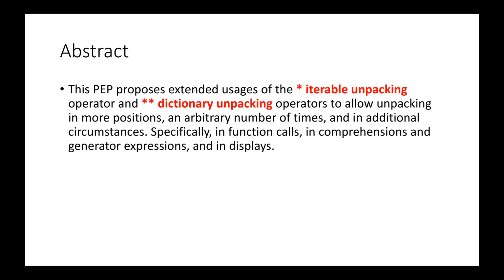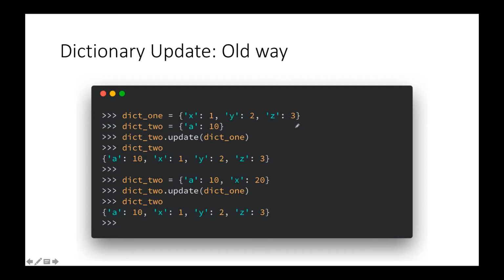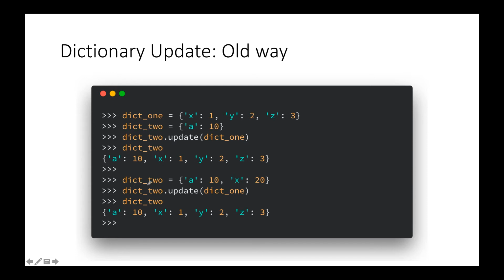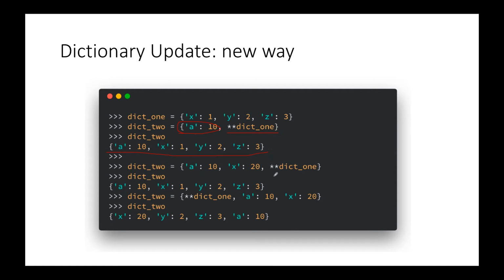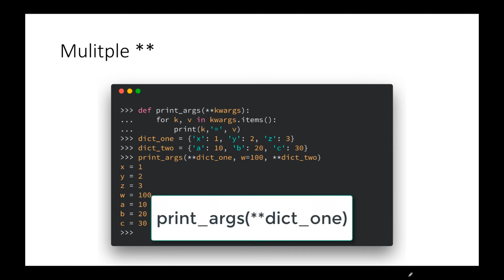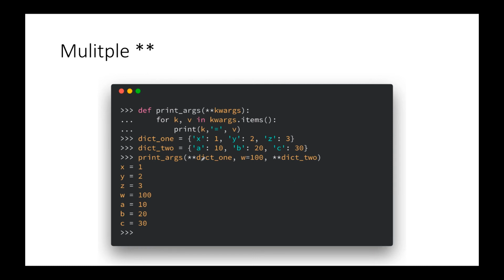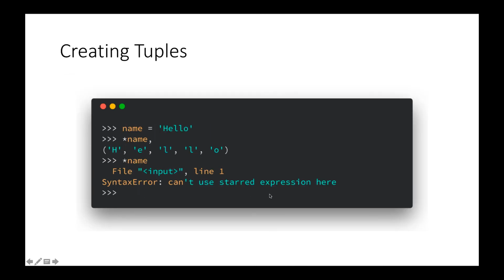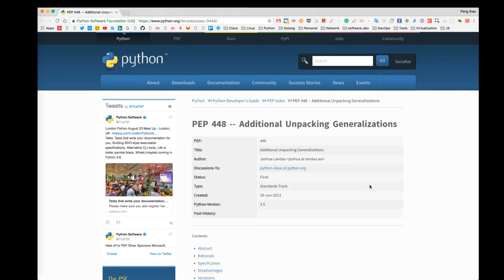PEP 448 -- Additional Unpacking Generalizations